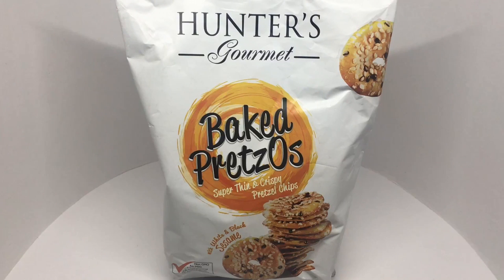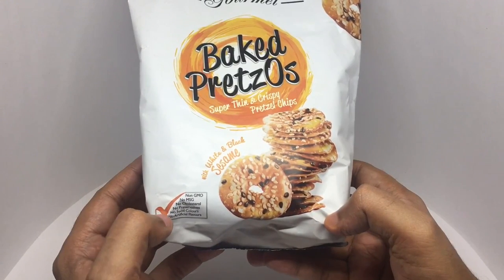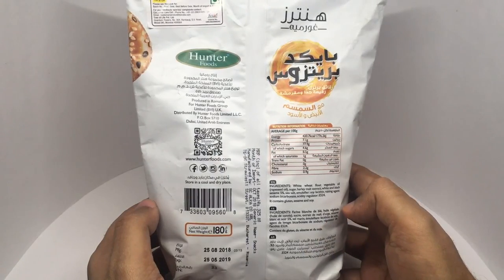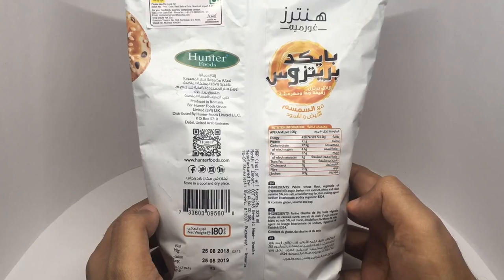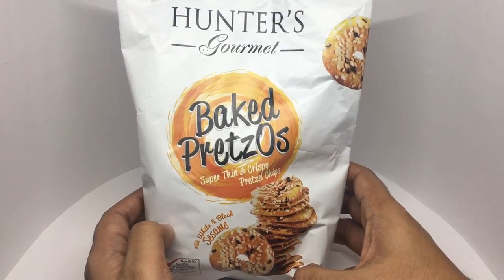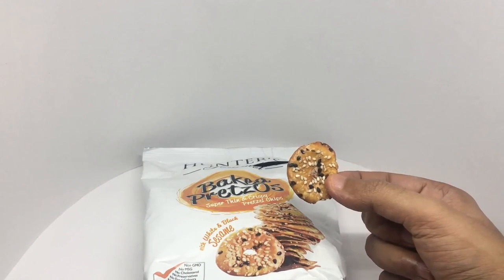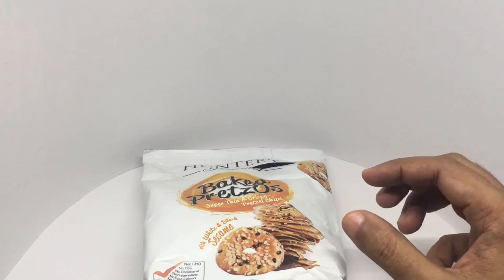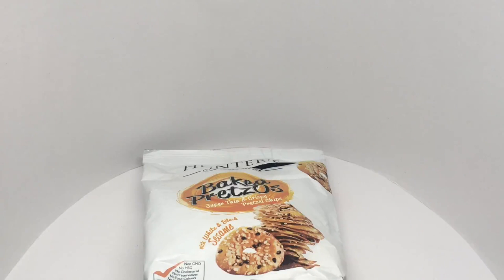Hunter’s Gourmet Baked PretzOs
This Hunter’s Gourmet Baked PretzOs is very crispy and delicious. It costs ₹350 around $5.

Bought Hunter’s Gourmet Baked PretzOs from Foodhall Store